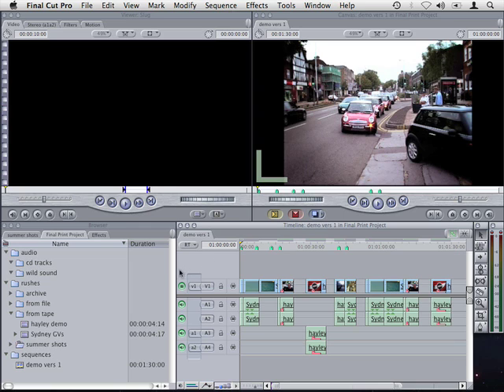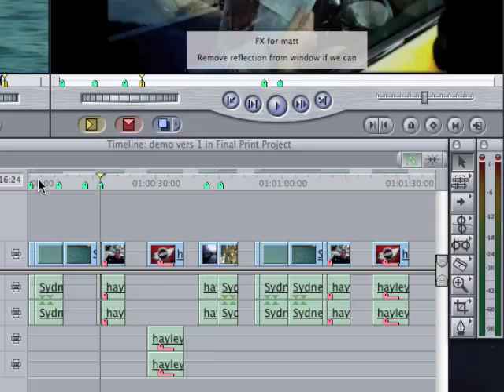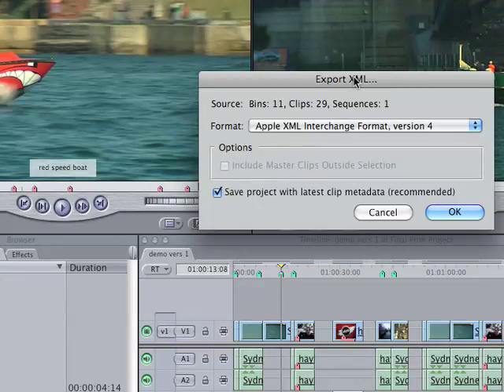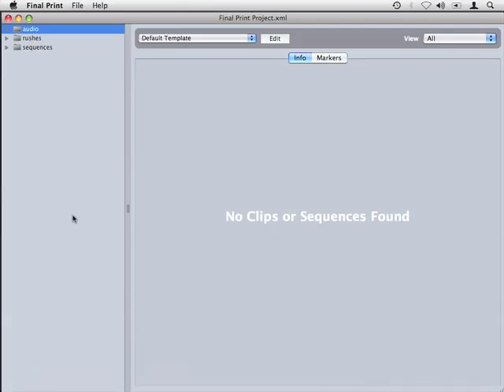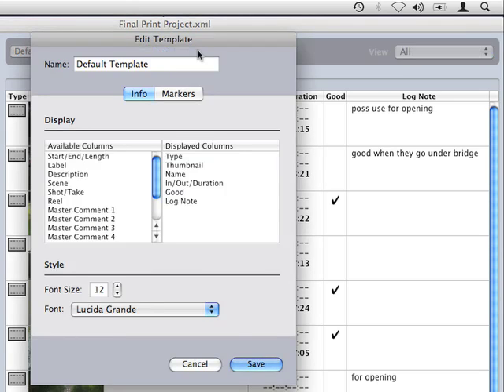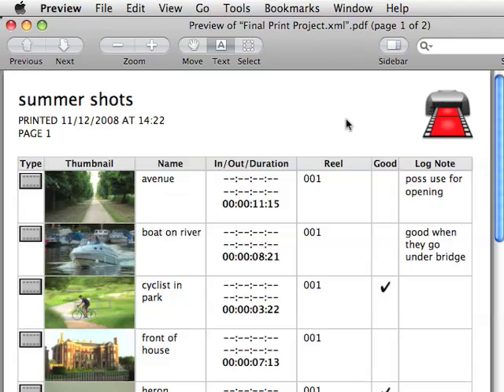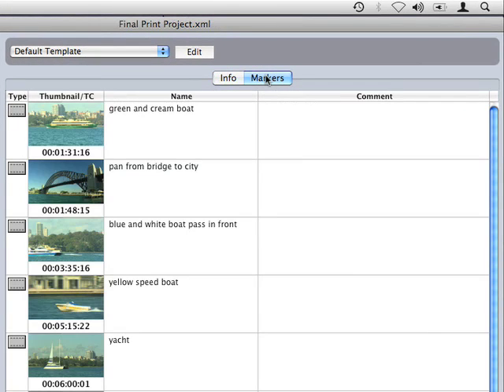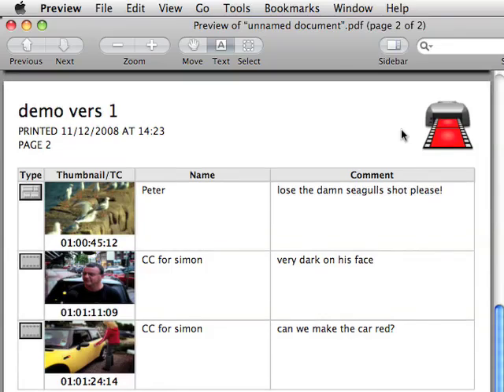Final Print Tutorial